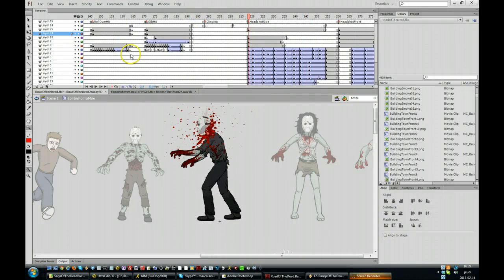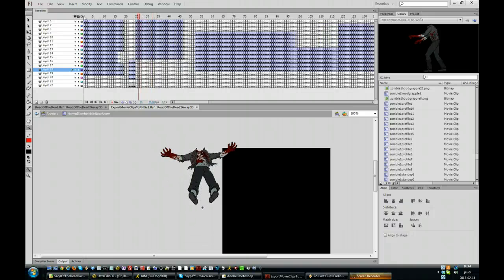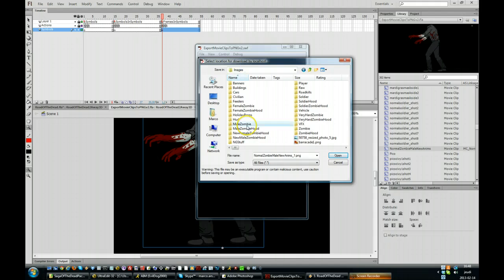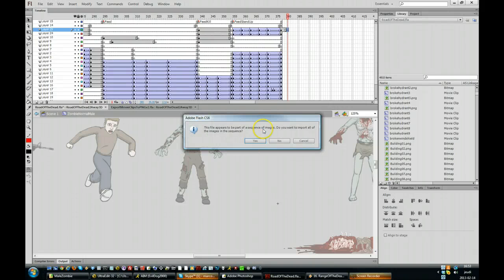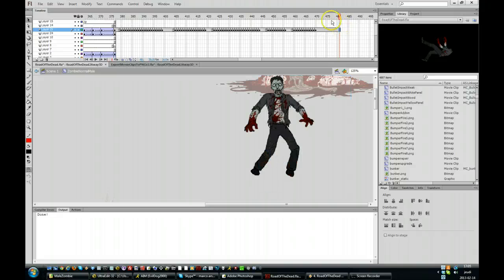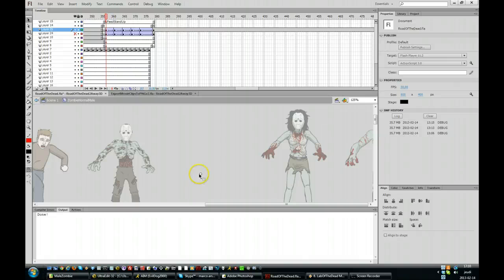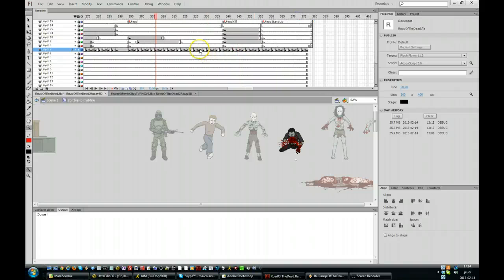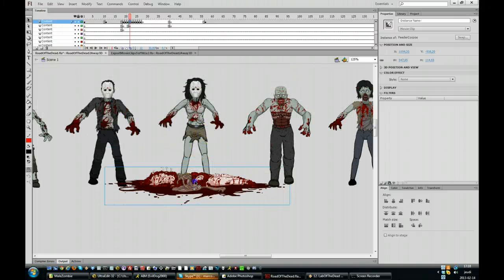Road of the Dead 2 | Update #5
Hey everyone, here's a look into the work that goes into making a game like Road of the Dead 2 plus a sneak peak of it. It includes some of the zombies & info on easter eggs in-game. It's pretty long but hope it gives you some good insight.